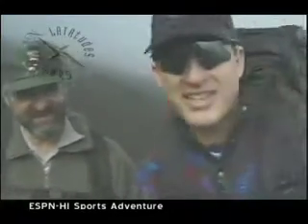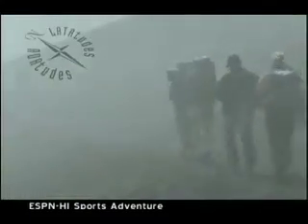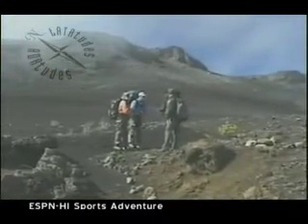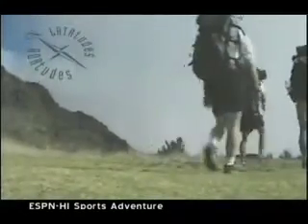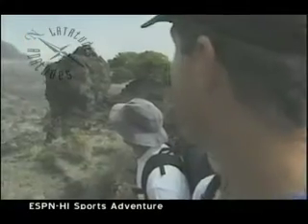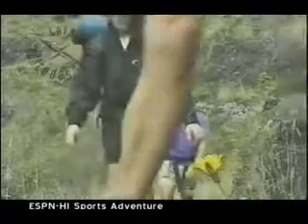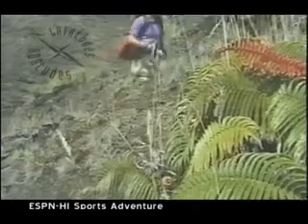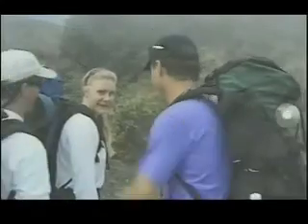ESPN with Hike Master and Performance Life Coach Jason Latas of SummerBodyNow.com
Jason Latas, Adventure Guru and Performance Life Coach takes ESPN-Hawaii Sports Adventure into Haleakala Crater